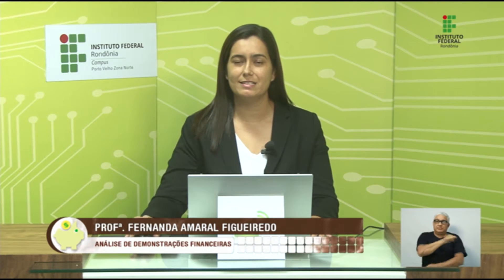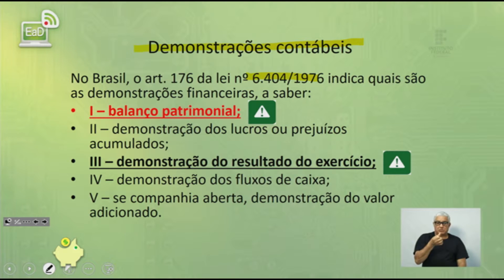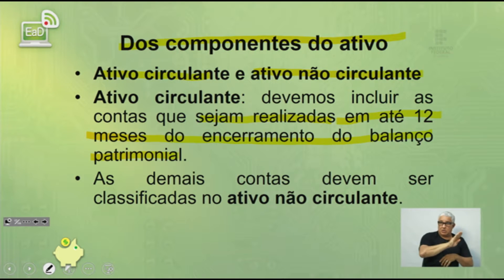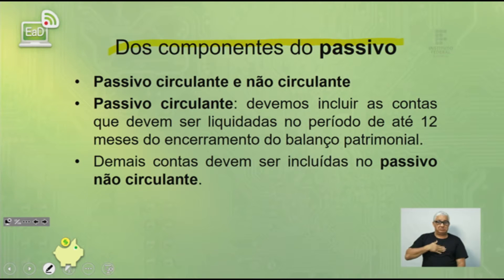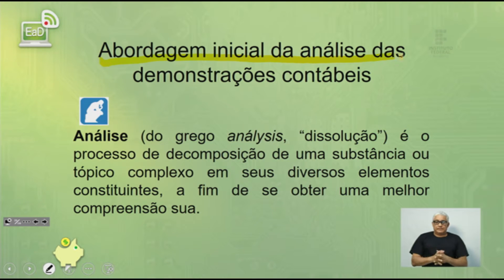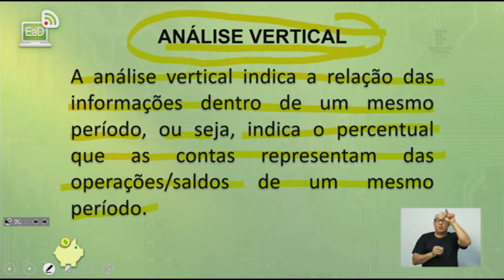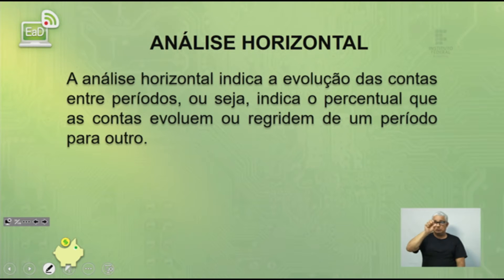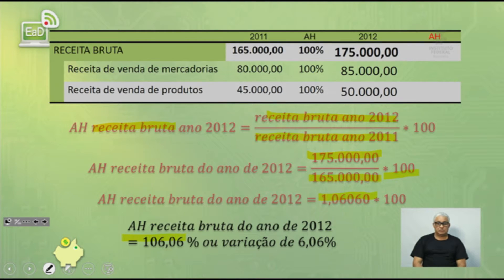Análise de Demonstrações Financeiras Aula 06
Prof.  Adriano Marcos Dantas da silva
Prof.ª Fernanda Amaral Figueiredo

Técnico em Finanças

Vídeo produzido pelo Departamento de Produção de EaD (DEPEaD) do Instituto Federal de Rondônia (IFRO), Campus Zona Norte.